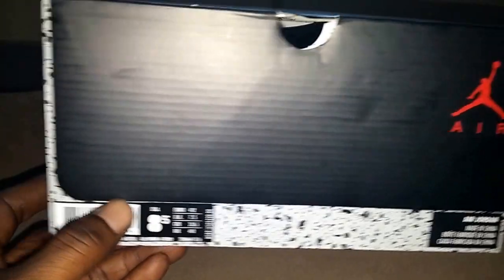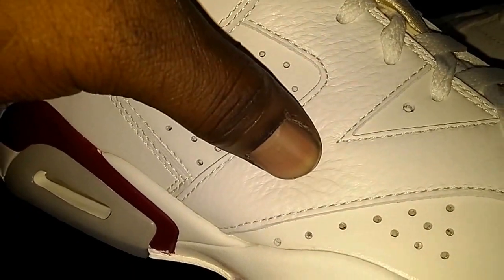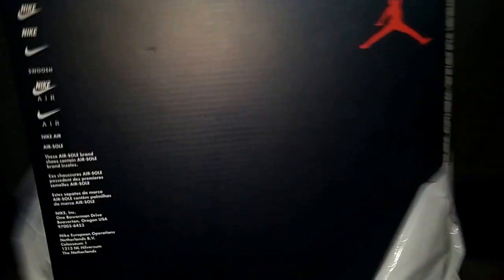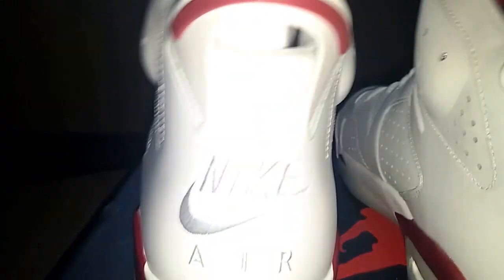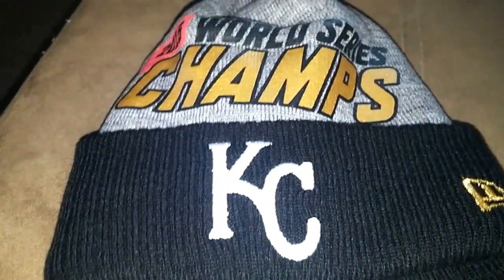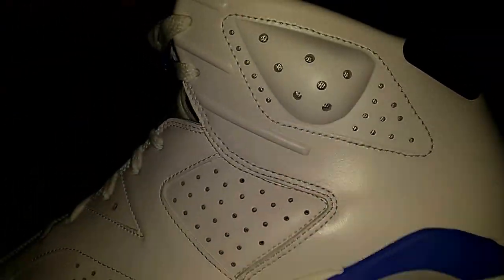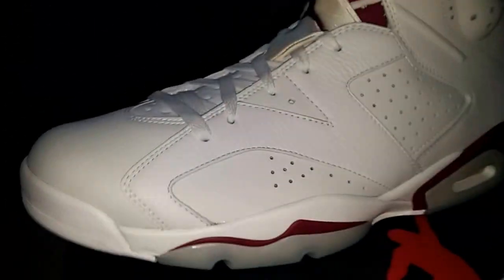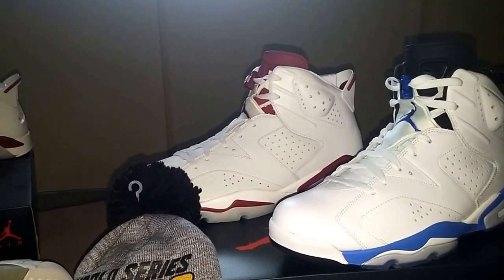Air Jordan 6 Maroon Review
Shoe Review